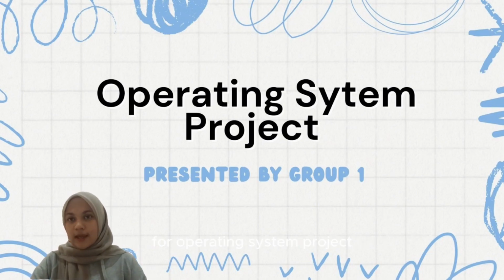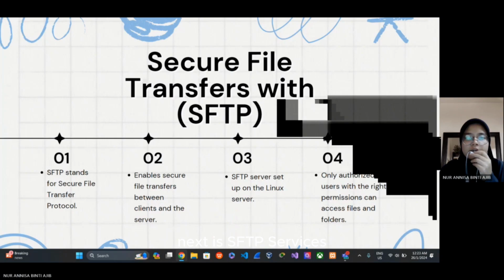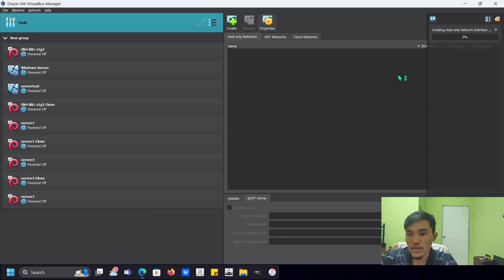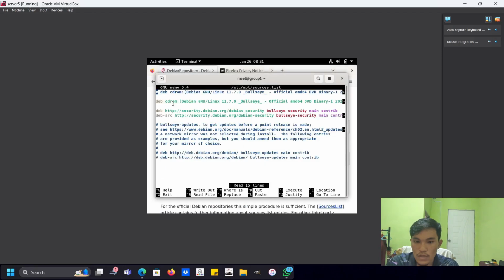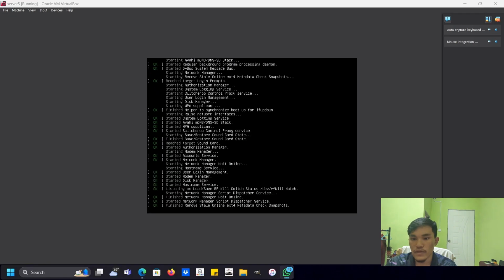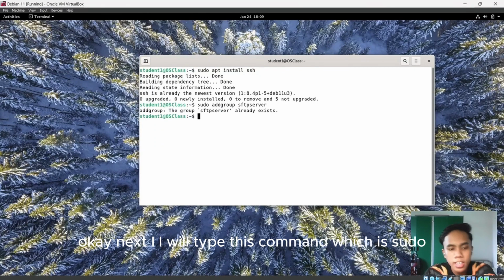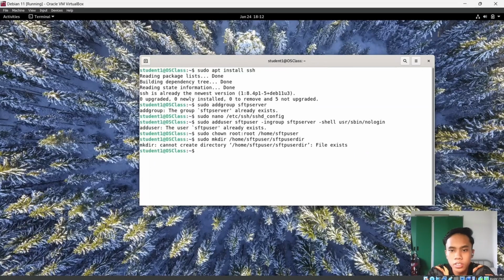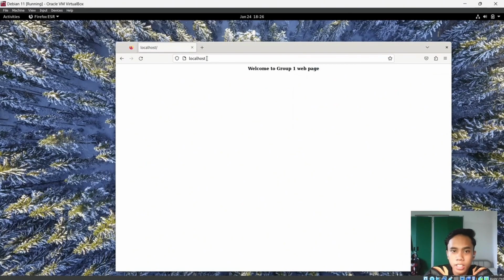Project Presentation (Group 1) | Operating System [BITS1213]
The following is our group presentation for Operating System (BITS1213) subject.

Group members :

1) FARHANA NAJWA BINTI ROSIDI
2) NUR ANNISA BINTI AJIB
3) AHMAD ZIKRI BIN AZIZI
4) MUHAMMAD SYAMAIL IMRAN BIN RASHIDAN

Lecture : TS. DR. WAHIDAH MD SHAH